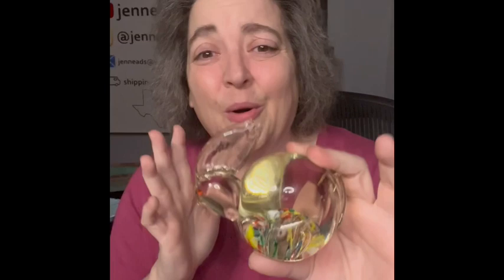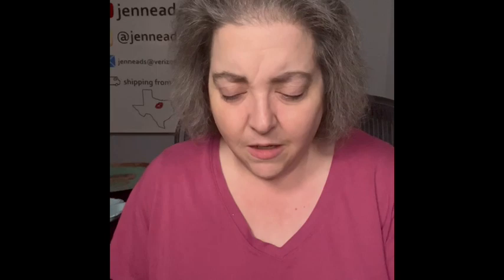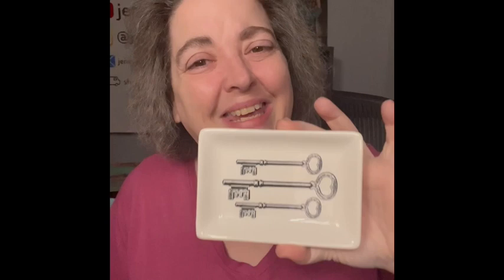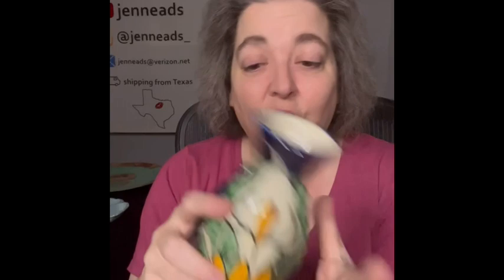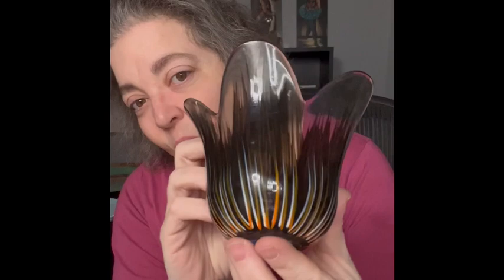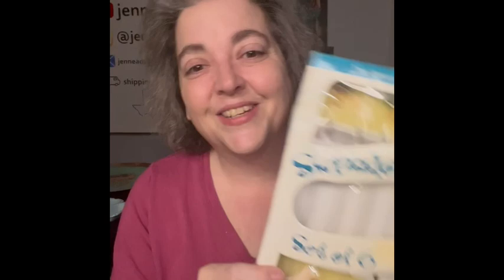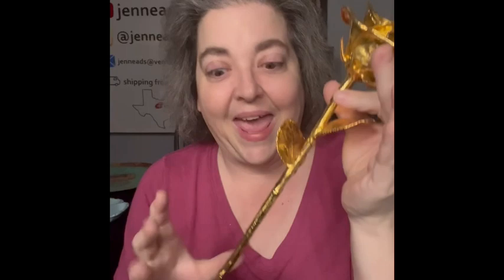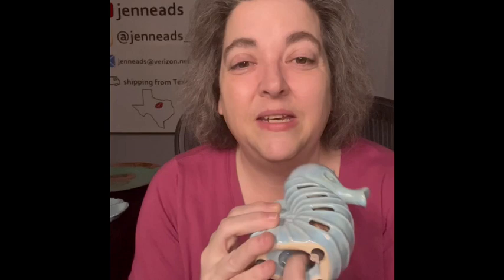SHOP OUR HAUL TWIN SISTER LIVE SALE PREVIEW